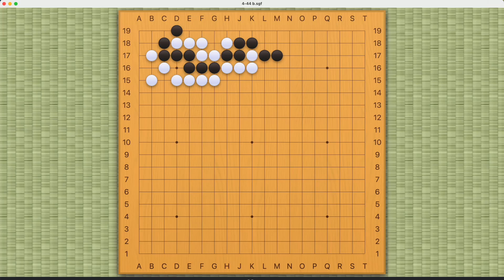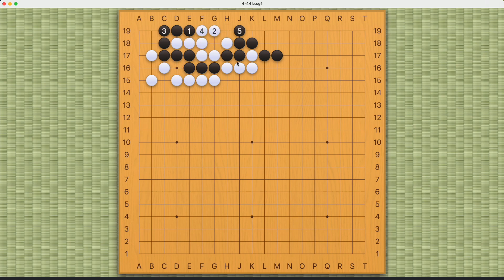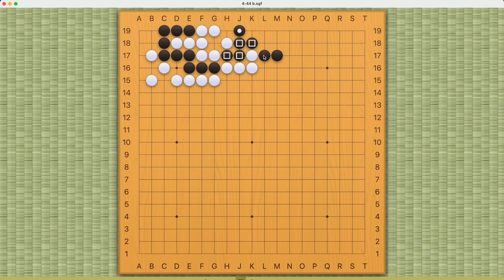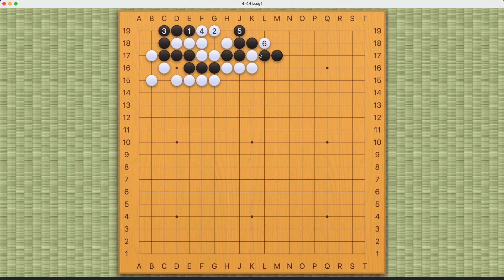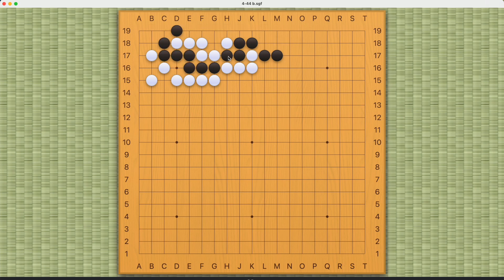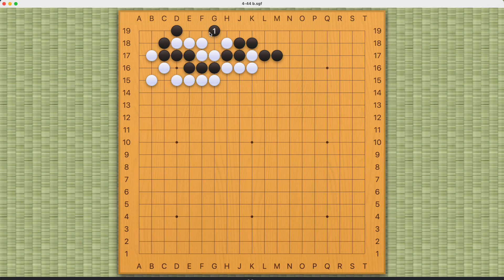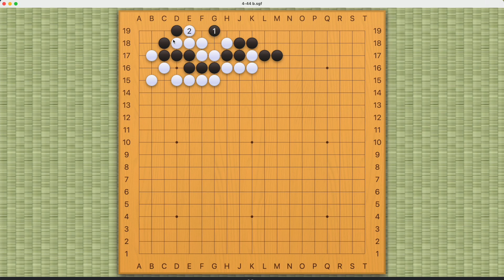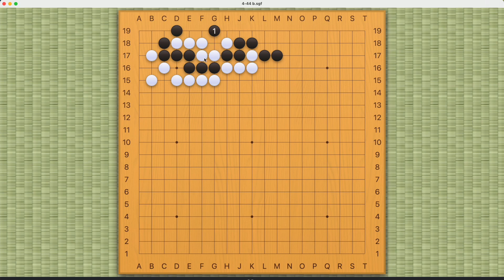Gokyo Shumyo - Problem 4-44 (Black to Play)